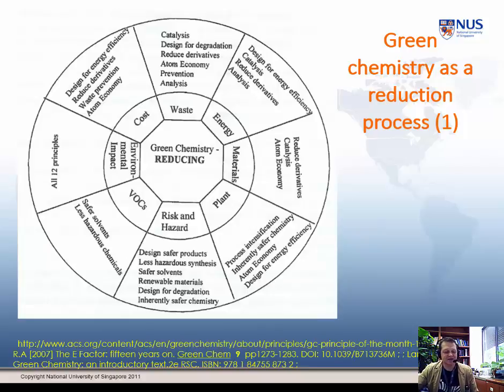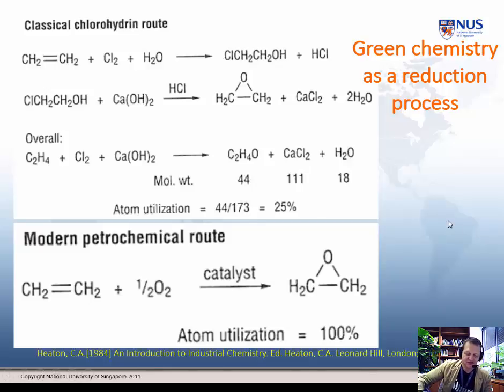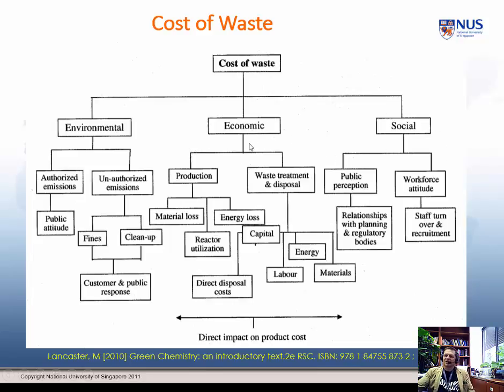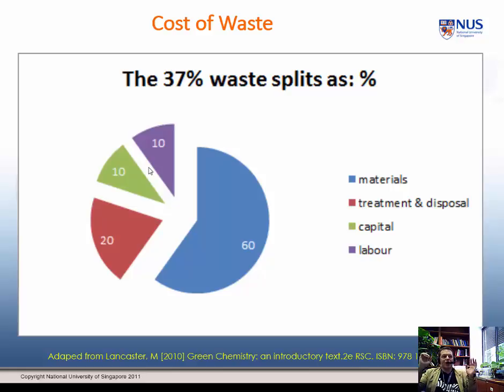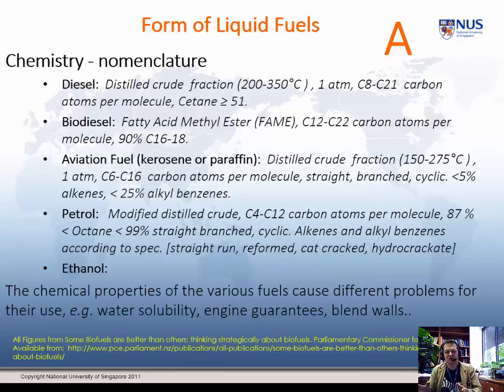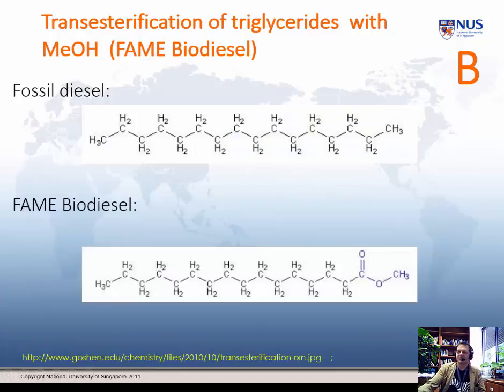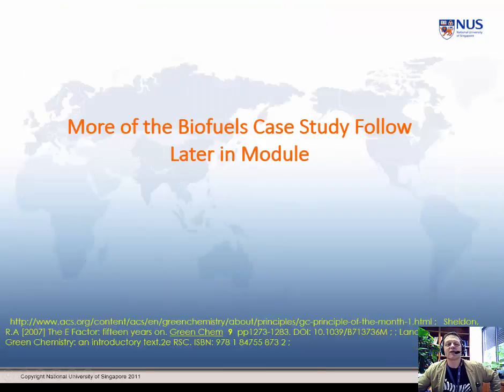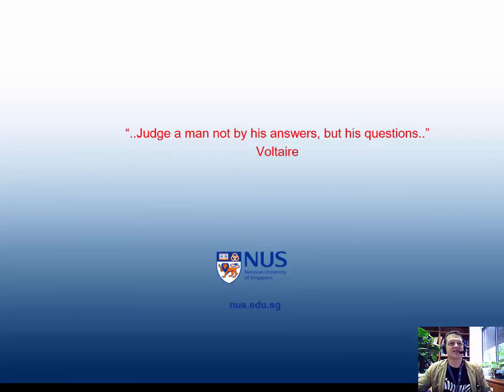greenchem p2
Green Chemistry Definition p2